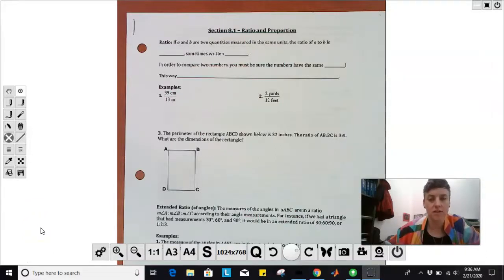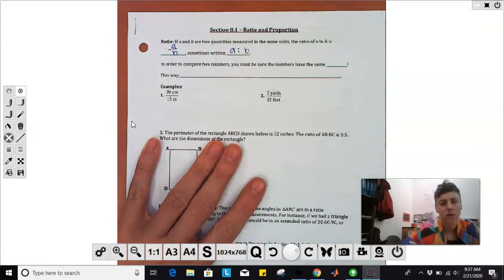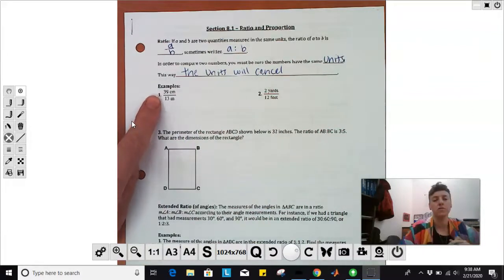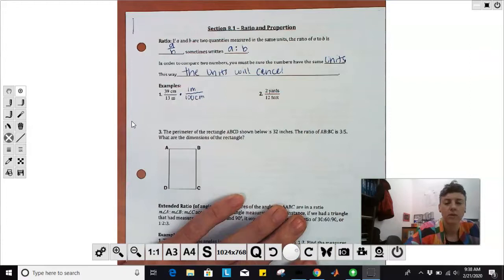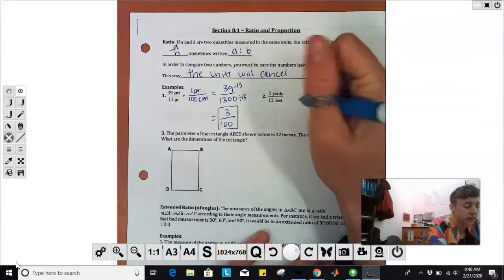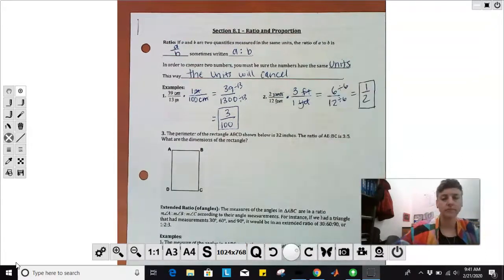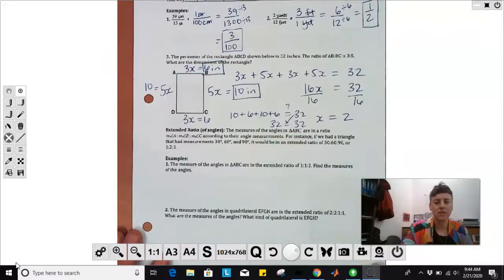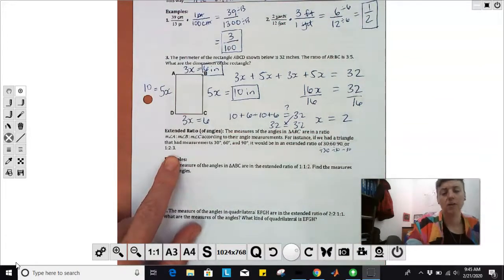8.1 Ratio and Proportion pt 1